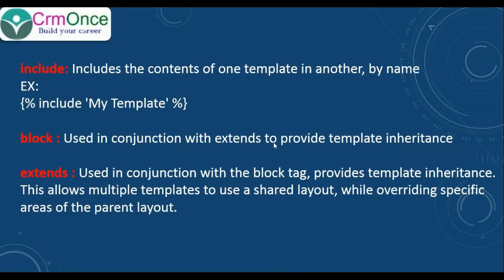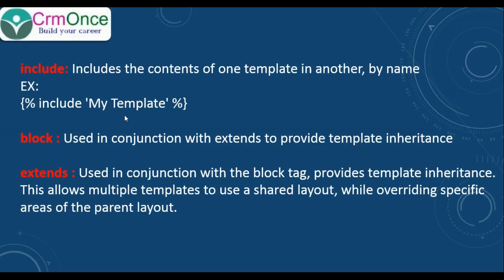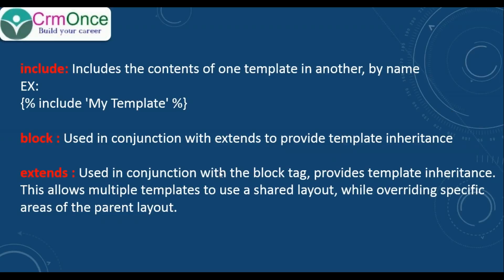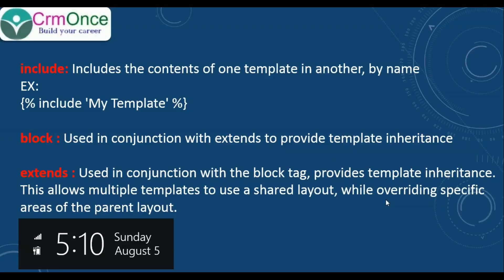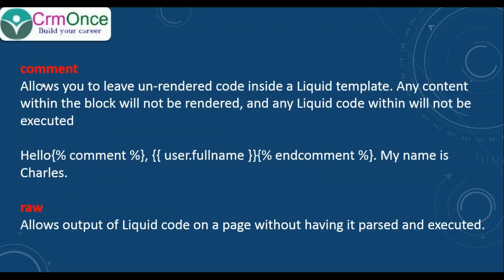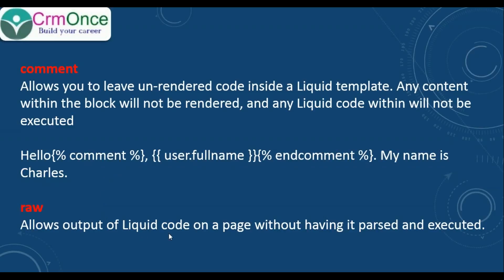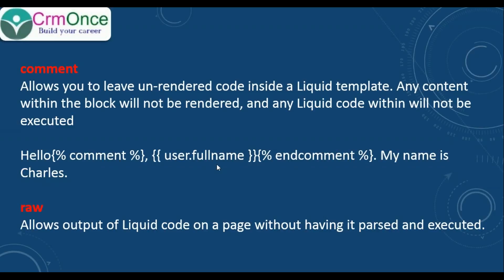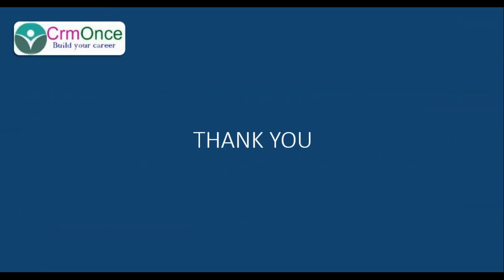Session 21: Template Tags in Liquid Code CRM Portals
Template Tags in Liquid Code CRM Portals